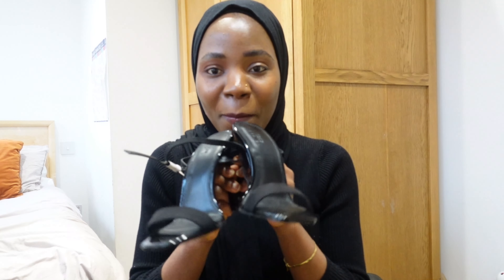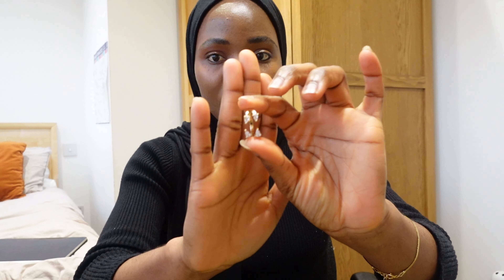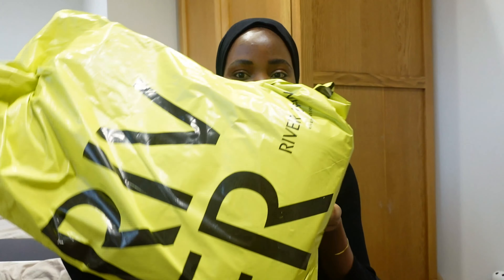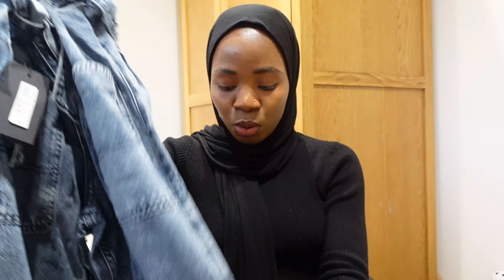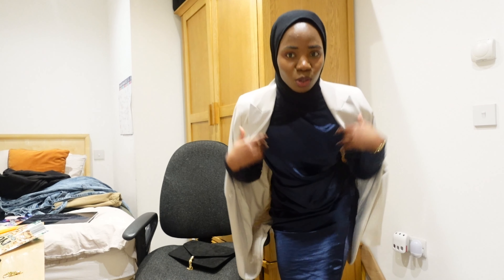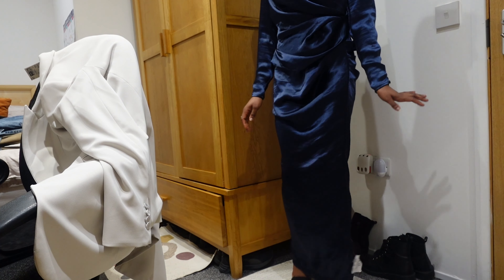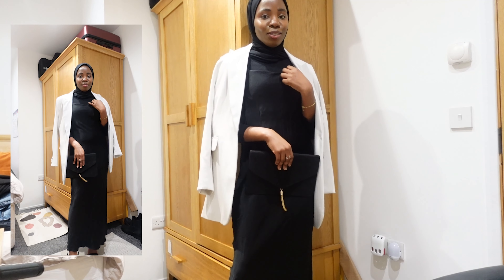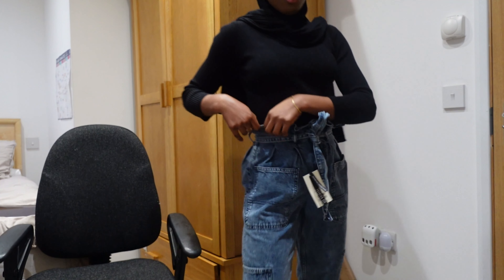EID OUTFIT 2022 | ASOS RIVERISLAND / H&M HAUL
Other dress options:
Available in other colours too